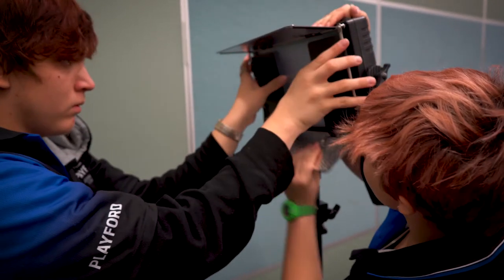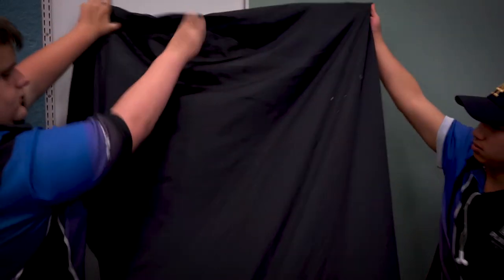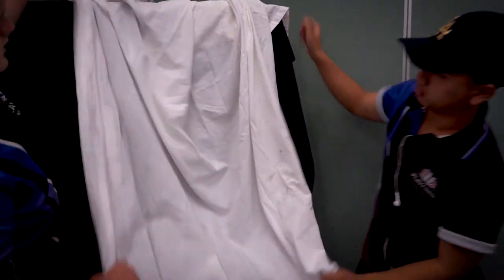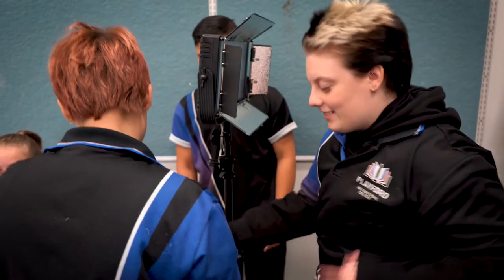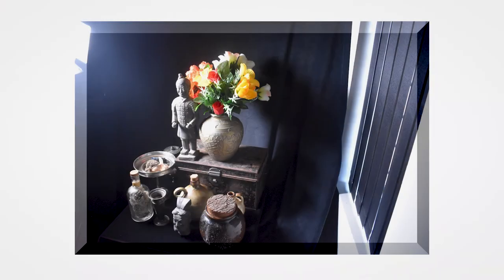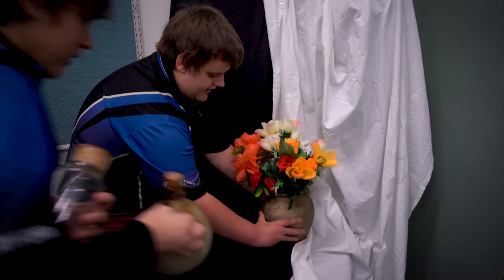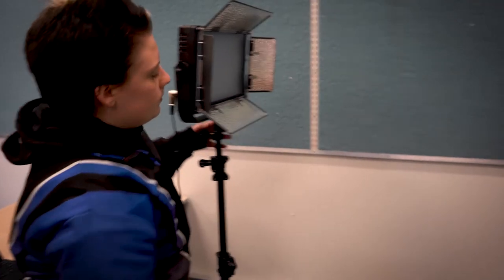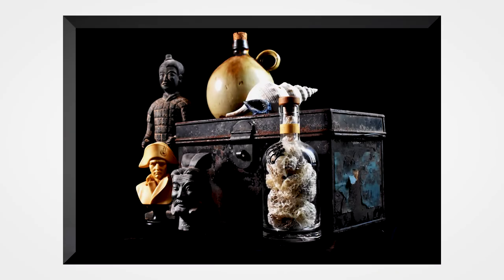PIC CLIP Photography Snapshot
Photography students explain working in teams.